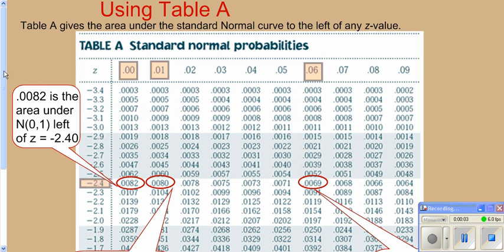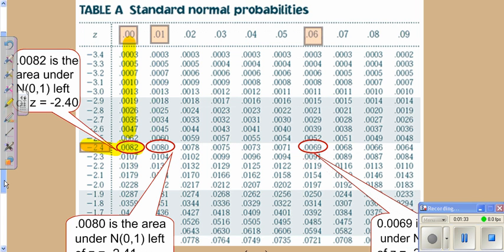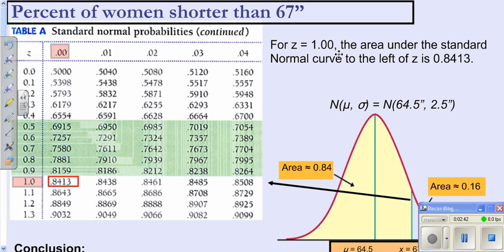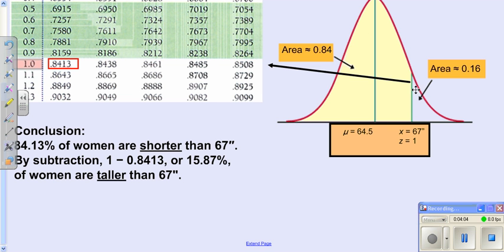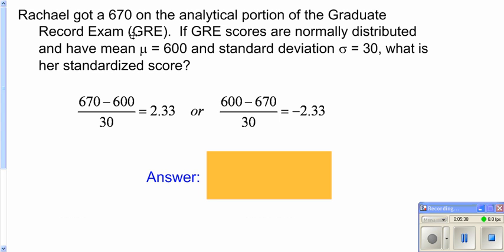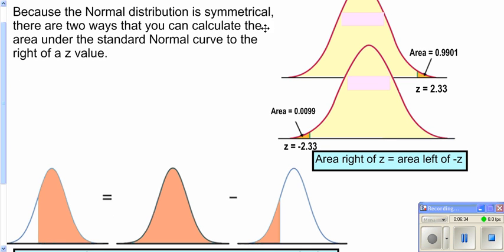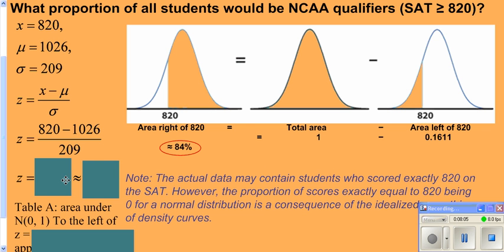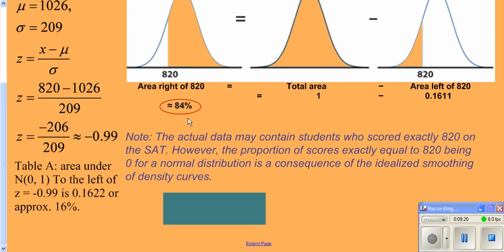Z score part 2